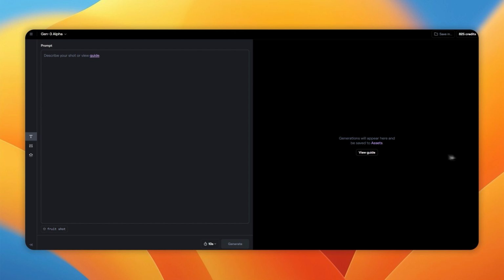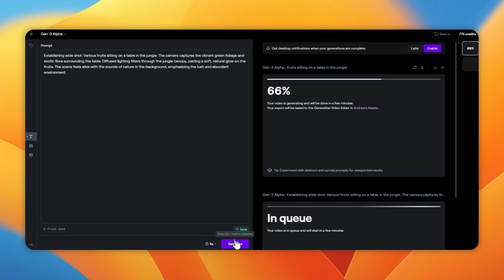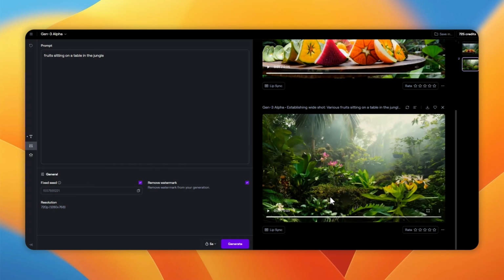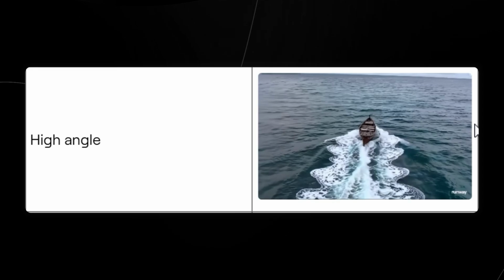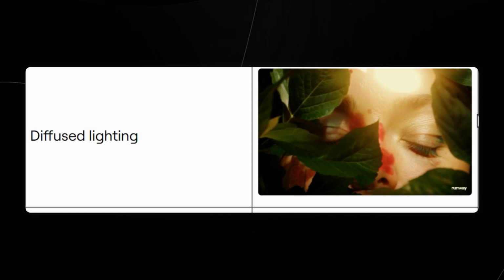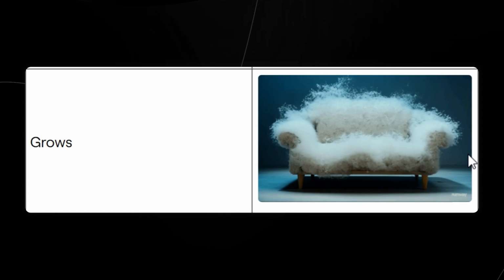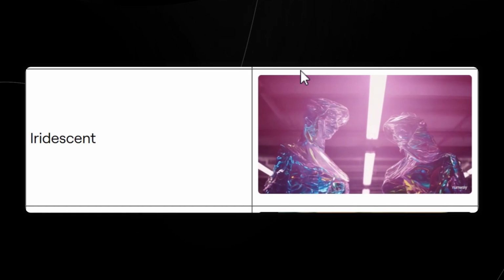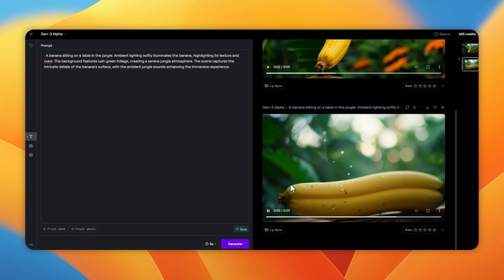How To Use Runway Gen-3 Alpha - (Runway Gen-3 Tutorial) - Gen 3 Alpha Guide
How To Use Runway Gen-3 Alpha - (Runway Gen-3 Tutorial)
(Runway Gen-3 Tutorial)

0:00 - Introduction to Runway Gen3 Alpha
00:21 - Explanation of credit system
00:47 - Credit allocation for different plan tiers
01:06 - Recommendation to start with 5-second generations
01:23 - Importance of detailed prompts
01:47 - Demonstration of simple vs. detailed prompts
02:31 - Unexpected results from prompts
03:13 - Analysis of generated videos
03:51 - Reusing settings and viewing prompts
04:52 - Using seeds for consistency
05:31 - Watermark options and downloading videos
06:00 - Introduction to Custom Presets feature
07:24 - Overview of specific terms and techniques
07:43 - Camera styles (low angle, high angle, overhead, etc.)
09:31 - Lens types and specialized shots
10:21 - Lighting styles (diffused, silhouette, lens flare, etc.)
11:31 - Movement speeds (dynamic motion, slow motion, hyperspeed)
12:40 - Movement types (grows, emerges, explodes, etc.)
14:46 - Visual styles and aesthetics (moody, cinematic, iridescent, etc.)
15:59 - Text styles (bold, graffiti, neon, etc.)
17:04 - Using ChatGPT for prompt generation
17:49 - Conclusion and call to action